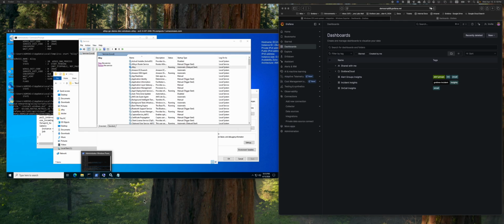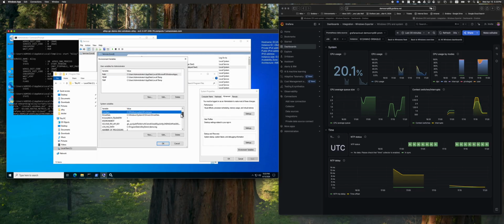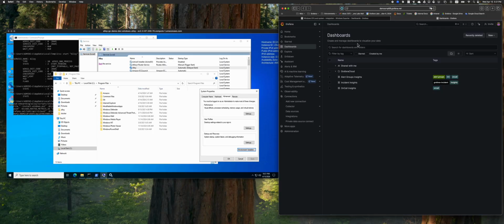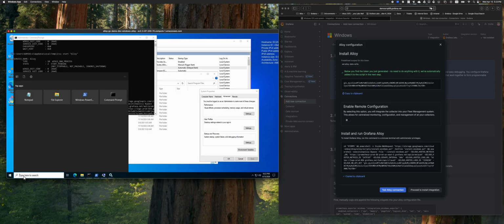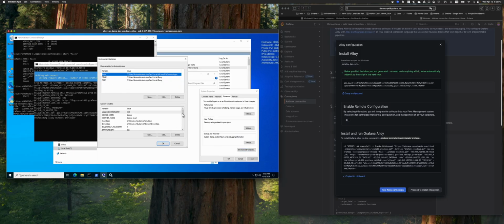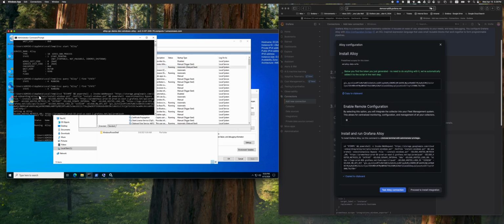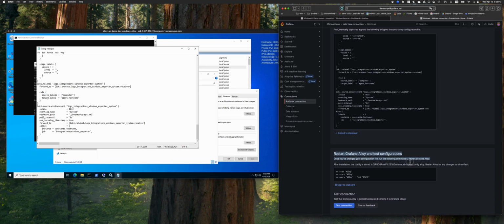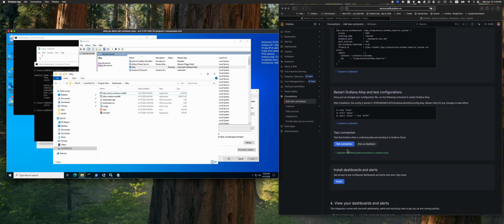Installing Alloy in a Windows Server